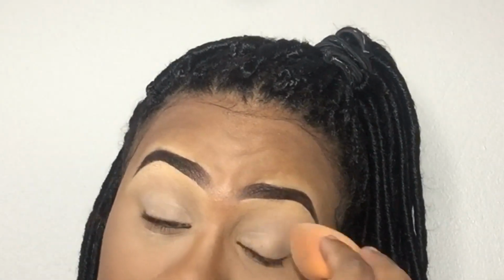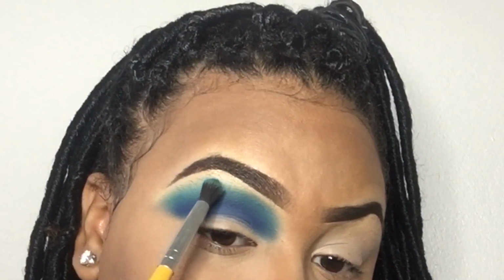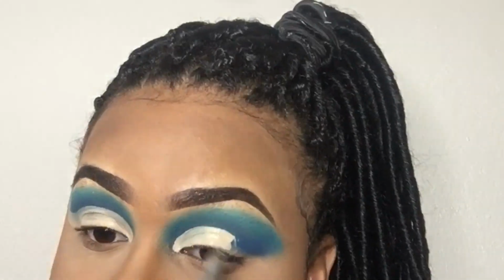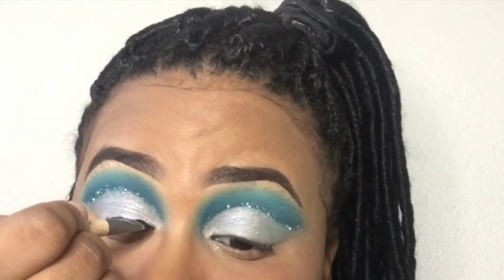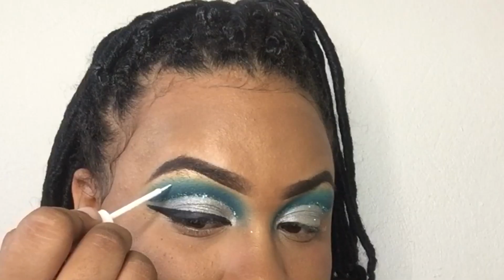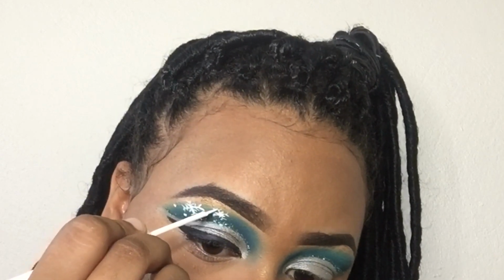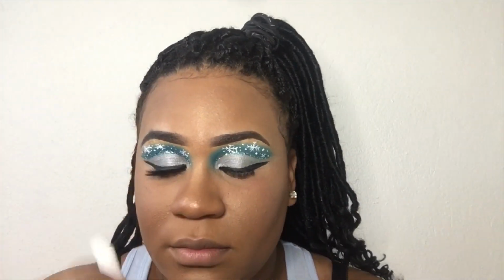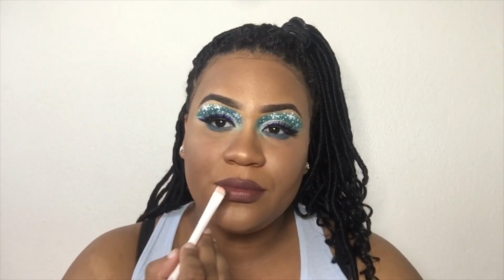CHRISTMAS☃️ |❄️SNOWFLAKE❄️ | MAKEUP TUTORIAL| BROWN SKIN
Ant_isamazing

❄️Snap Chat
Ant_isamazing

Antenisha Zamis
Welcome back GLAMSQUAD Merry Christmas 🎁🎄 lol You made it to my Description Box! IT'S CHRISTMAS TIME Hi guys Since it's the Holiday Season hope you enjoyed this super easy to recreate Christmas inspired makeup tutorial! This holiday makeup look is perfect for all of your holiday and Christmas party events. I hope you decide to recreate this glam / Christmas make up tutorial.